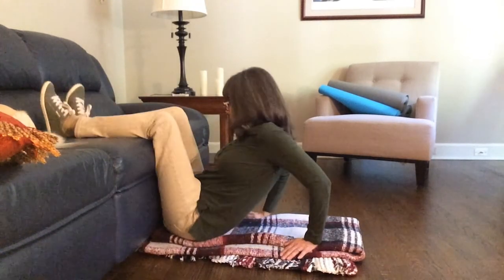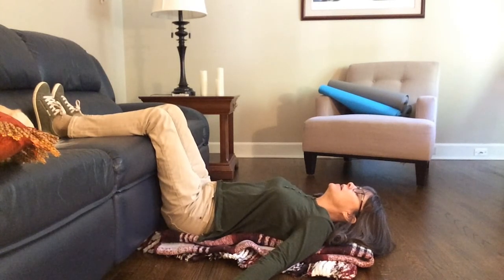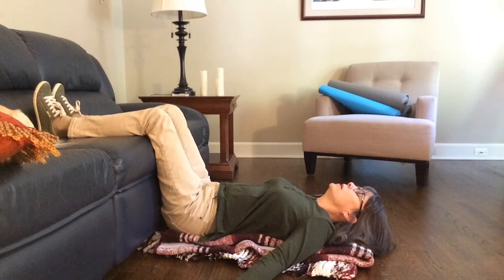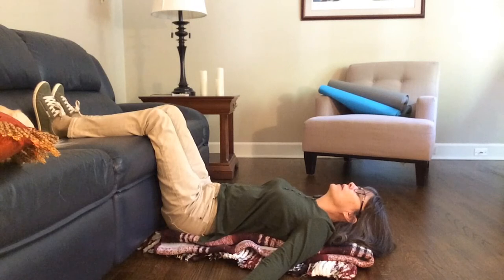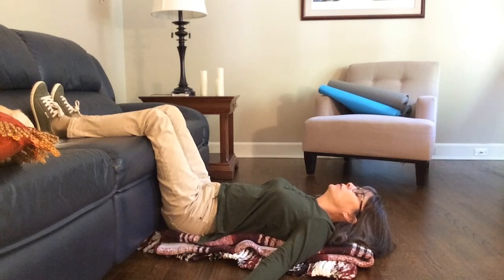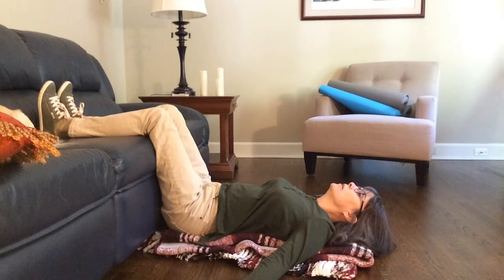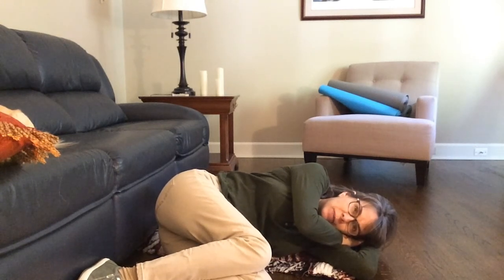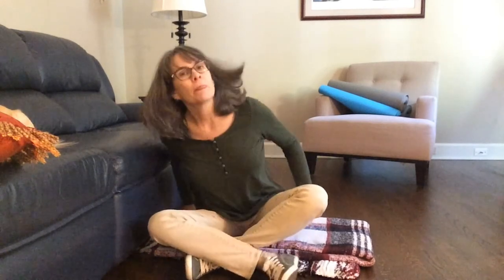Yoga Shorts: Breathe and Rest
Enjoy a short yoga break with Lola from the Sharon Forks Library. Today, Lola encourages us to use yoga breathing to give our bodies rest from tension and anxiety.

Want to download eBooks or eMagazines on yoga and health topics? Use your Forsyth County Public Library card account to access the eLibrary